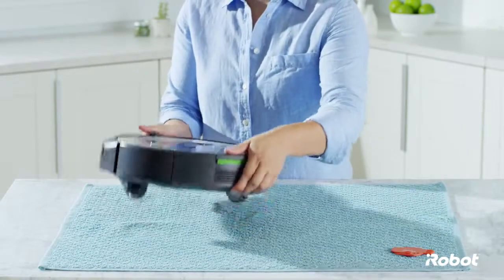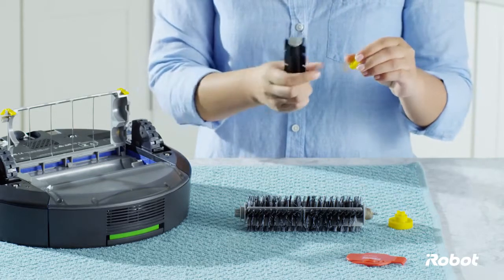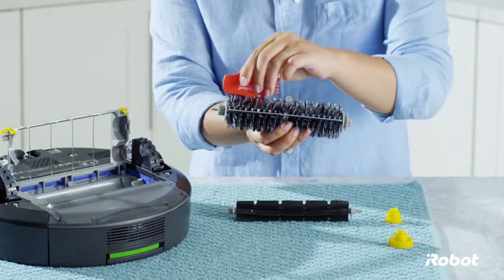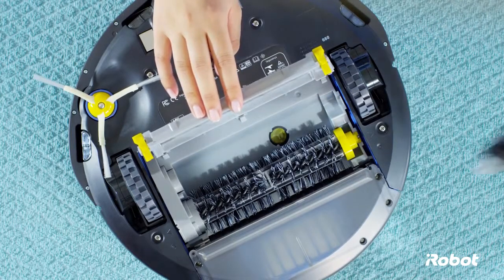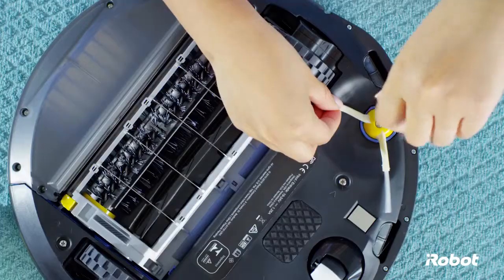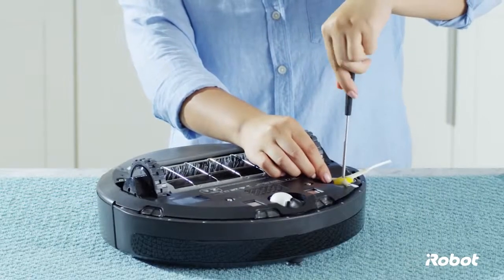Roomba 600 (Ako čistiť hlavné kefy a bočnú kefku)